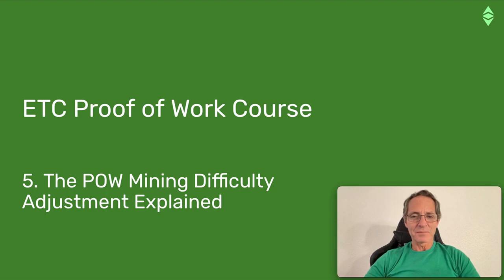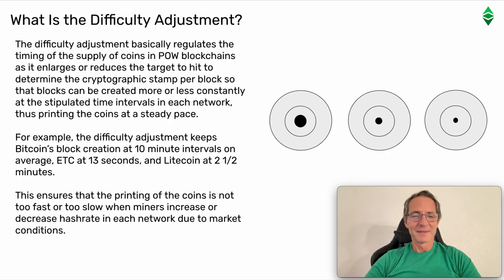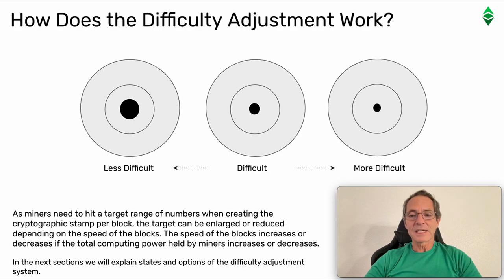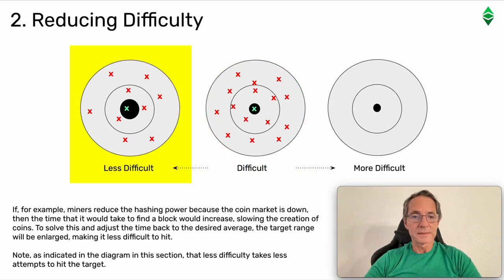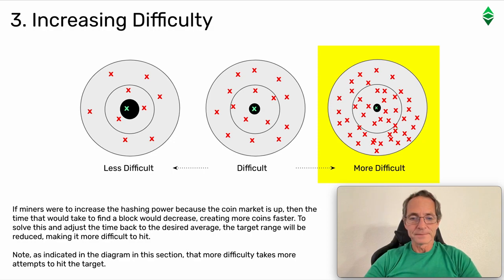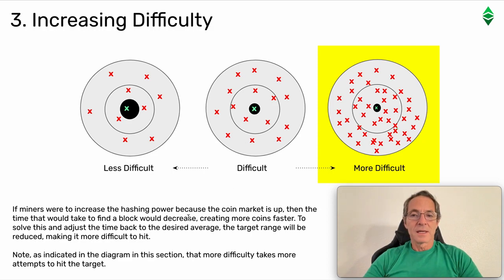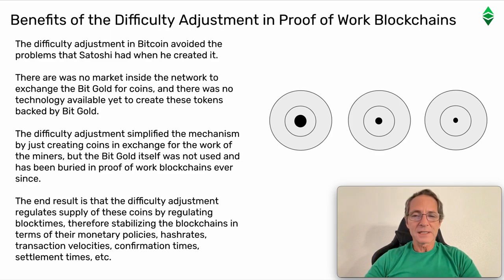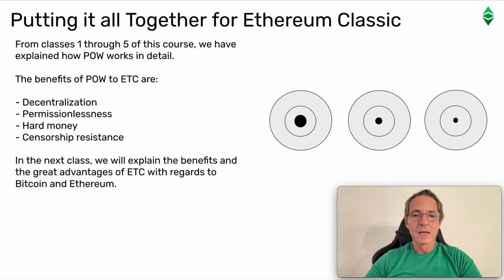ETC Proof of Work Course: 5. The POW Mining Difficulty Adjustment Explained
In the previous class, 4, we explained the broader Nakamoto Consensus design, each of its steps, and its features and benefits.

One of the most controversial parts of the proof of work (POW) method is the difficulty adjustment system.

Nick Szabo expressed concerns about it as it is a manipulable parameter, just like the monetary policy of POW coins, and not a completely objective and work based way of regulating the supply of the digital asset as is Bit Gold.

On the other hand, Saifedean Ammous, the author of The Bitcoin Standard, The Fiat Standard, and Principles of Economics, praised the difficulty adjustment as one of the most important components of Nakamoto Consensus because it regulates the supply of the cryptocurrency.

In this post we will explain how the POW difficulty adjustment works, and what are its benefits.